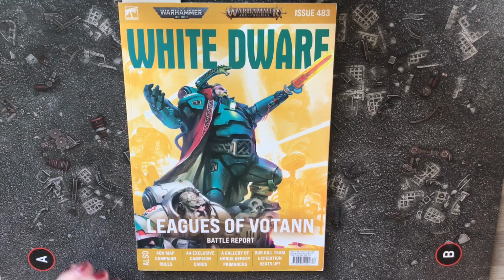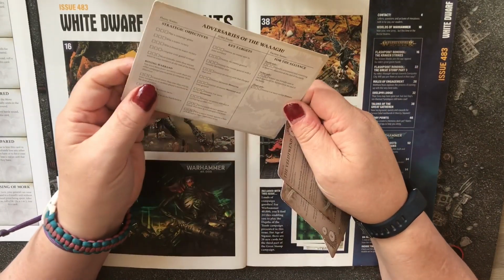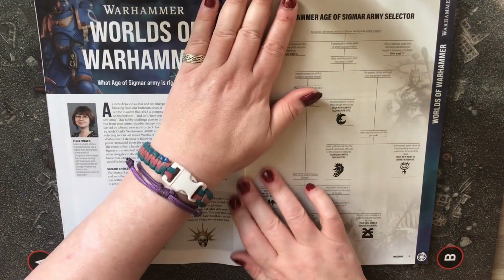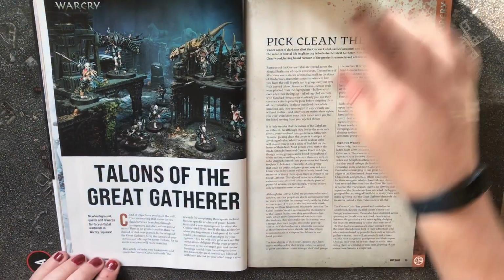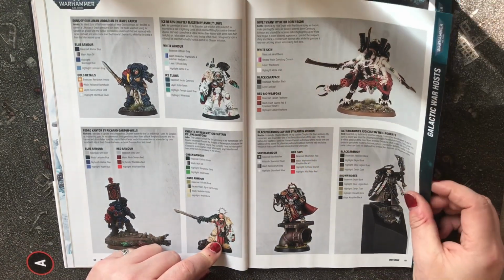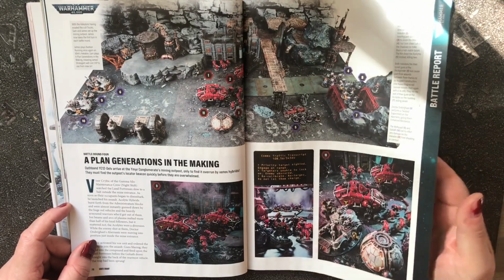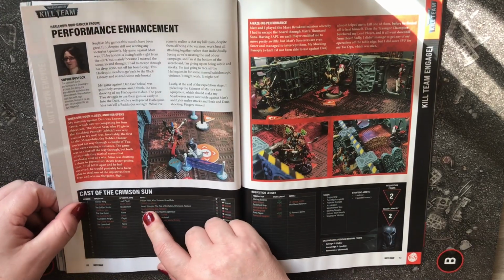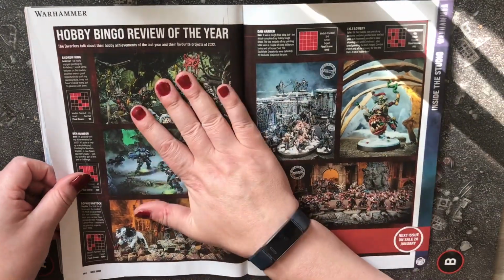Flick Through - White Dwarf Issue 483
Flick Through for White Dwarf Issue 483.

XxxX 💙💖🤍💖💙